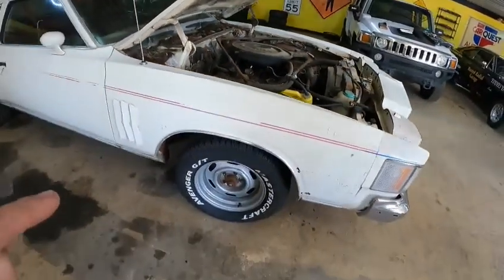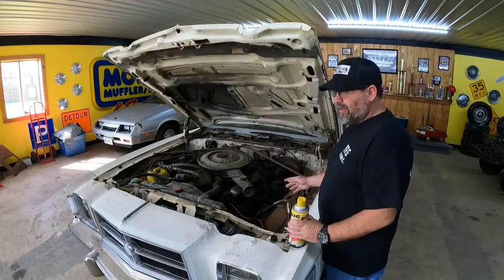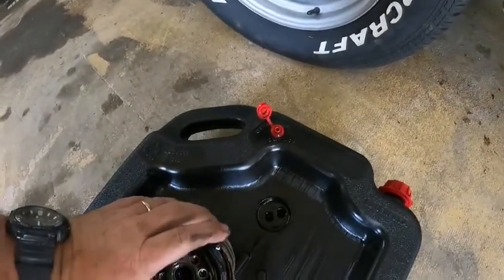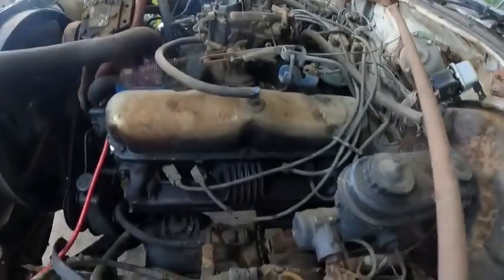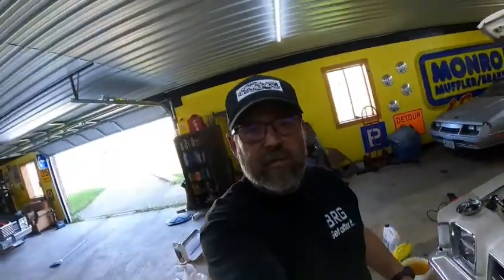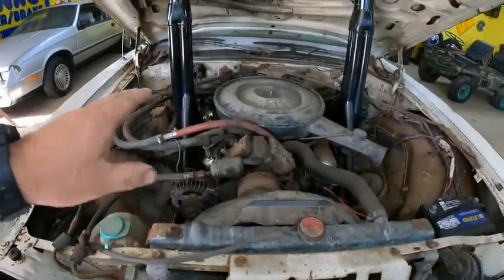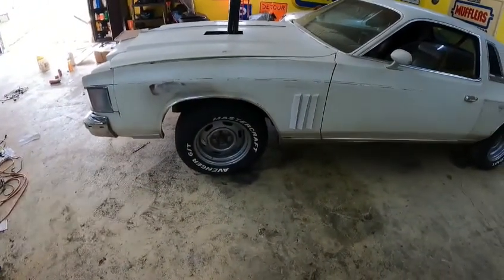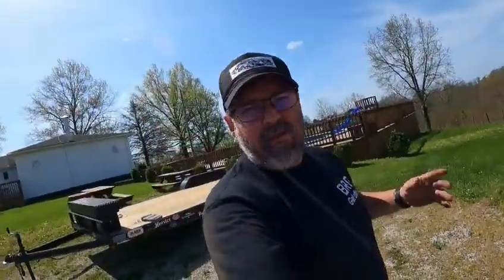Rare!! 1979 Chrysler 300 (Junkyard Dog) is Finished!! Hopefully I don't completely destroy it.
Junkyard Dog is FINISHED!! Ready for Cleetus and Cars INDY!!, Check out the new Stacks from Schoenfeld exhaust. AWESOME!